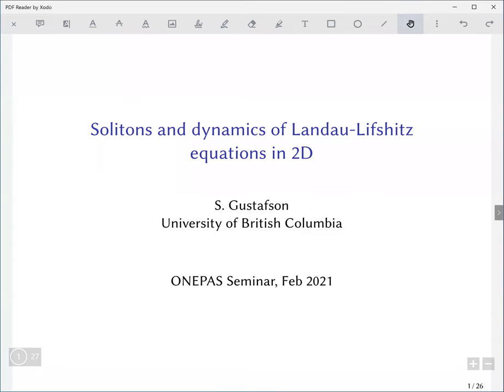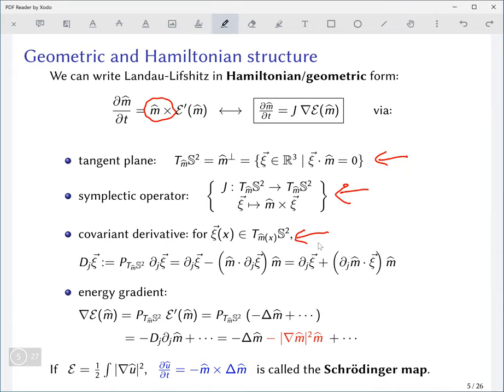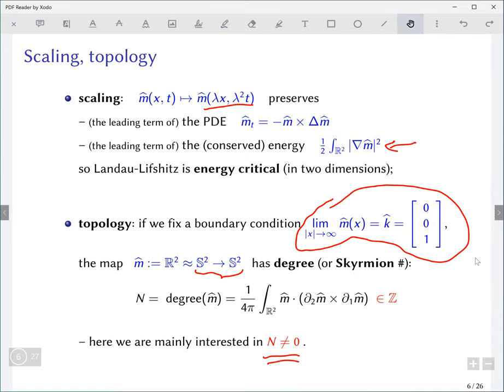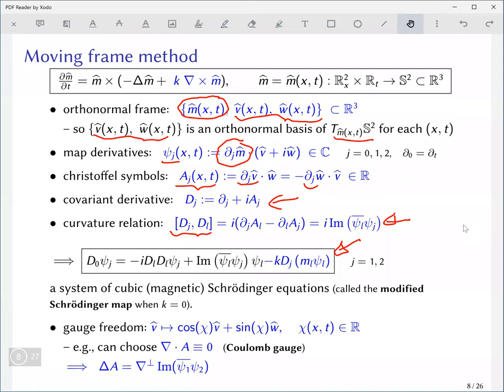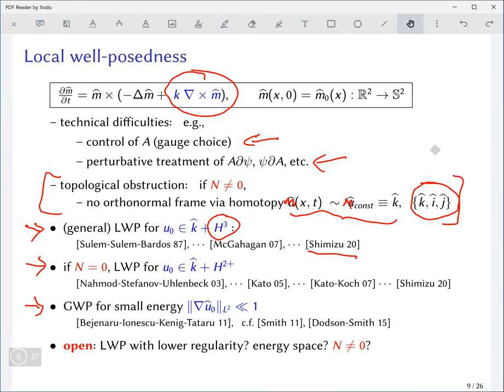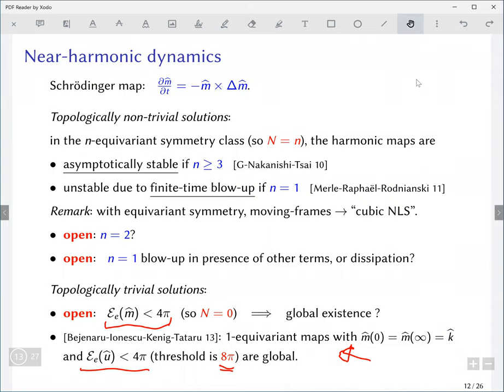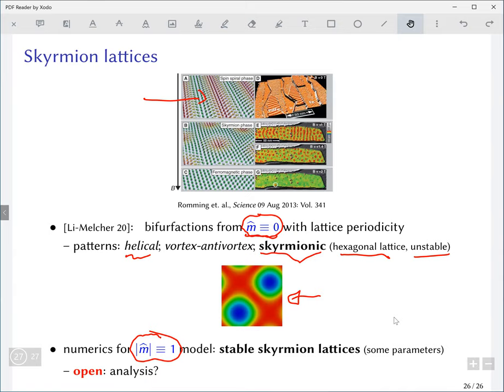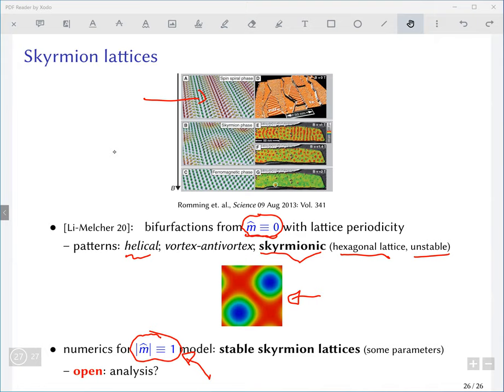Stephen Gustafson - Solitons and dynamics of Landau-Lifshitz equations in 2D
ONEPAS Thematic Series - The PDEs of quantum mechanics

Speaker: Stephen Gustafson, University of British Columbia
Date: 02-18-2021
Title: Solitons and dynamics of Landau-Lifshitz equations in 2D
Abstract: The Landau-Lifshitz equation is the basic dynamical equation in a micromagnetic description of a ferromagnet. It is naturally viewed as geometric evolution PDE of dispersive, Hamiltonian type ("Schrodinger map"), which scales critically with respect to the physical energy in two space dimensions. We discuss some results and open questions around well-posedness and topological soliton solutions.